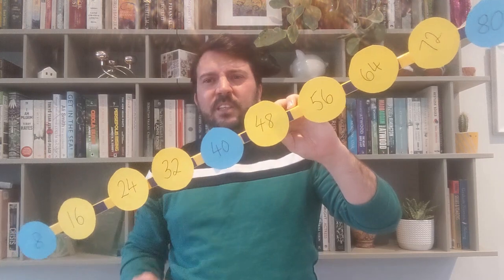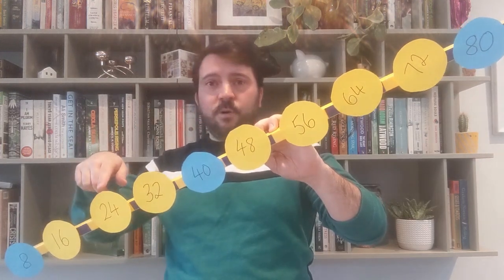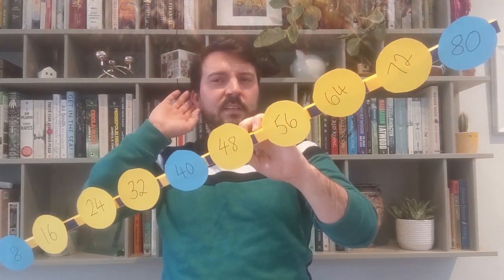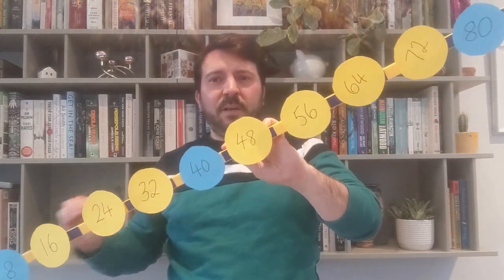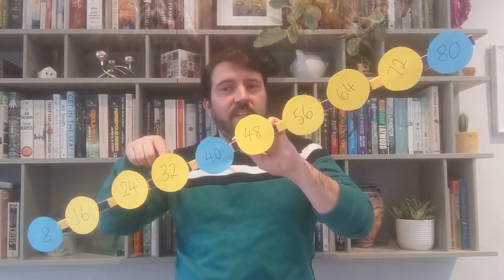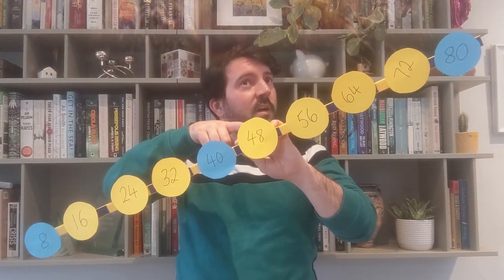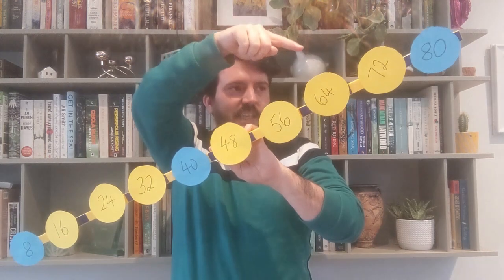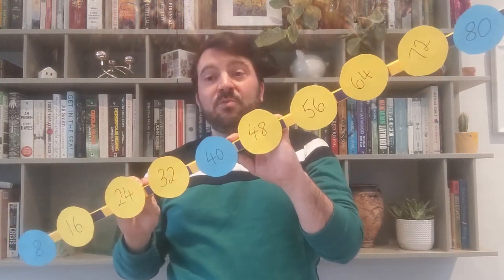Let's Learn our 8 Times Tables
Multiplication tables for 8